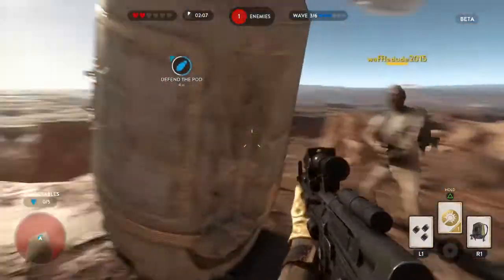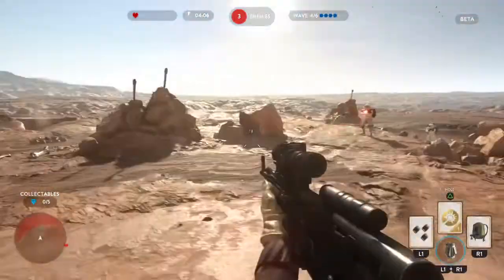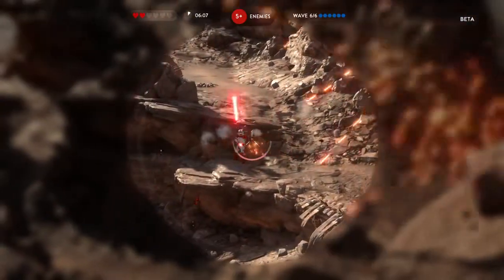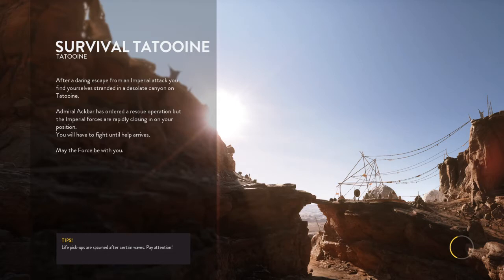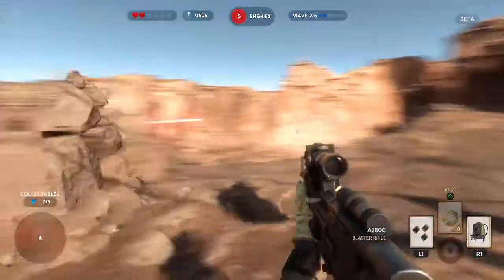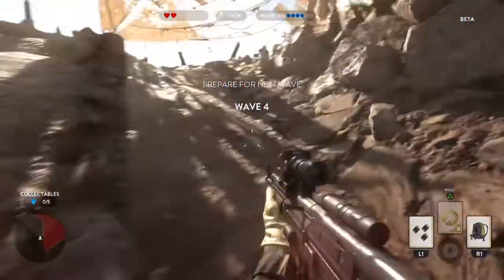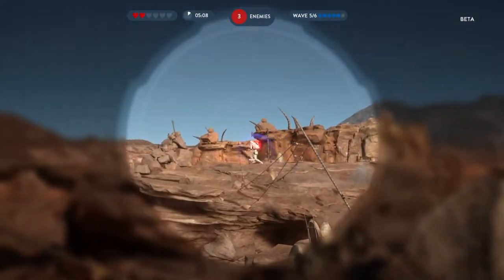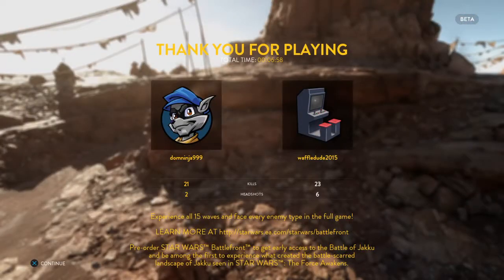STAR WARS BATLEFRONT BETA